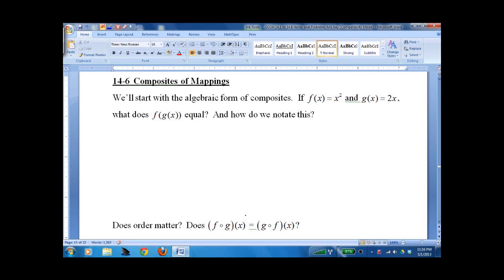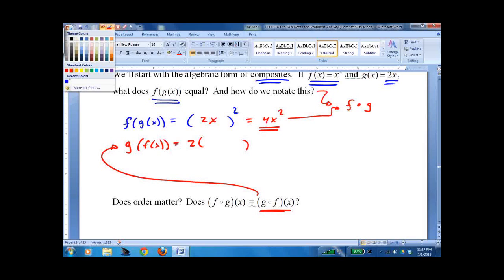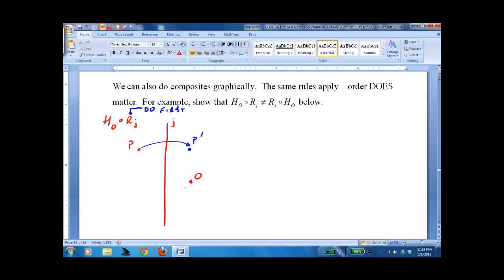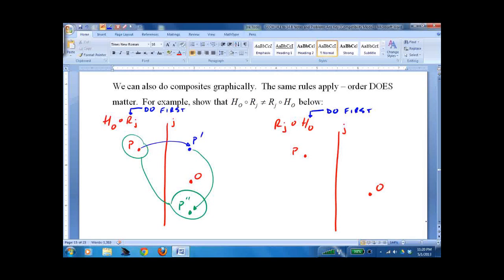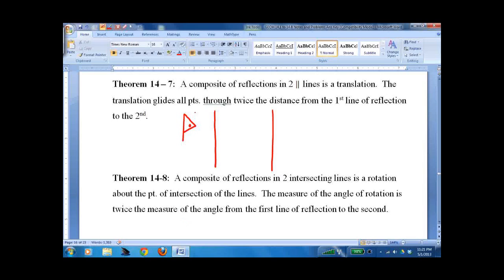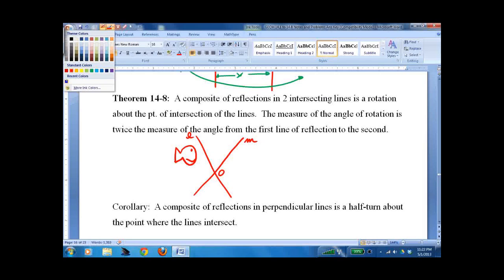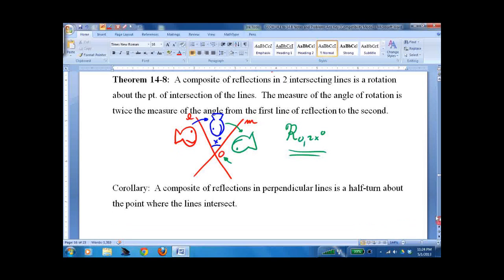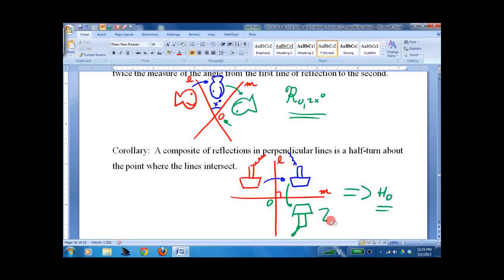HGEO 14.6 Composites of Mappings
Geometry lesson composites of mappings